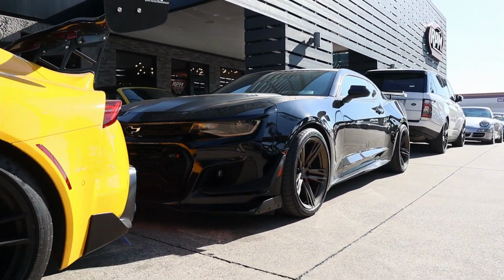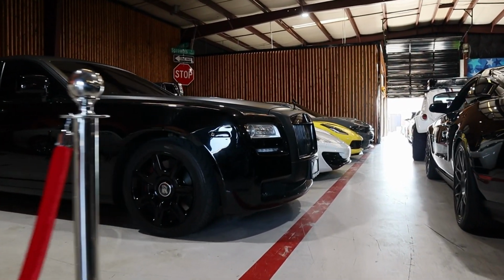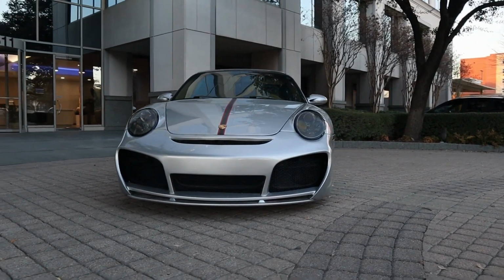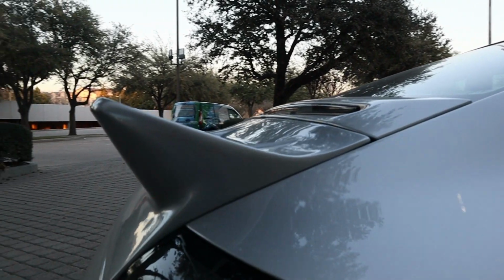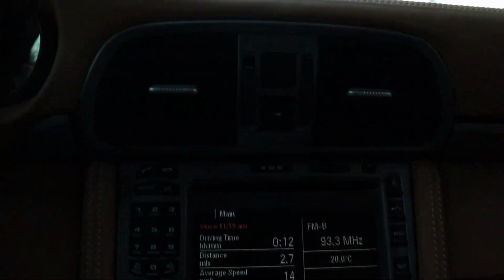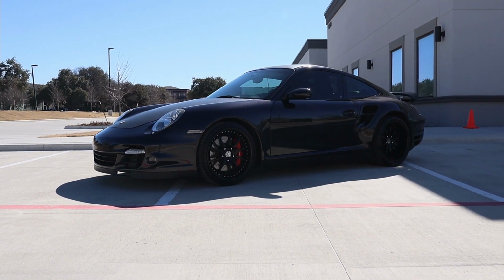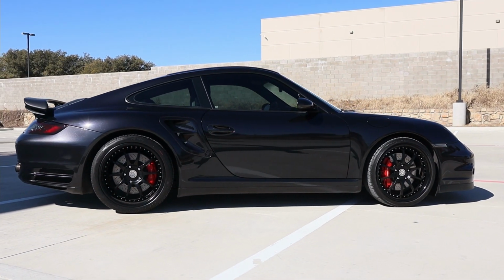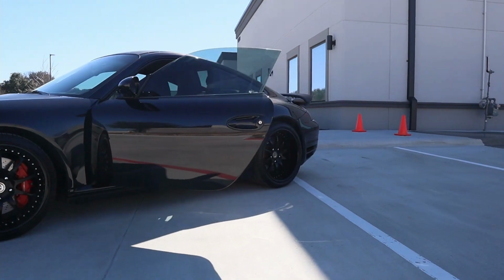Is The Porsche 911 997.1 Better Turbocharged or Naturally Aspirated?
Do you prefer your Porsches boosted or naturally aspirated? We like them both, and we currently have two 2007 Porsche 911's at our dealership right now! The first is a 2007 Porsche 911 Carrera with some incredible cosmetic modifications, while the second is a 2007 Porsche 911 turbo that's making significantly more horsepower than a stock one might...Which one are you picking?

Rent an exotic car from us!